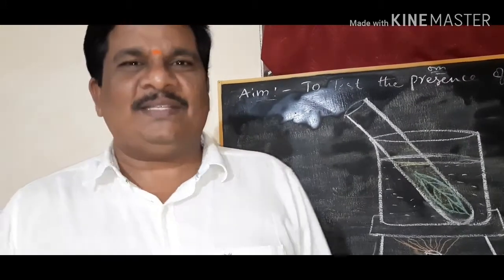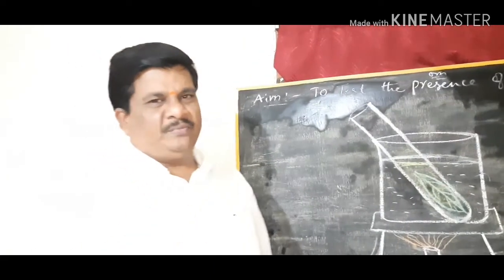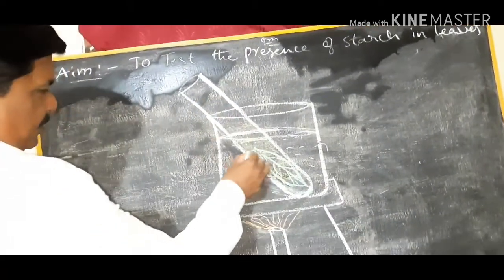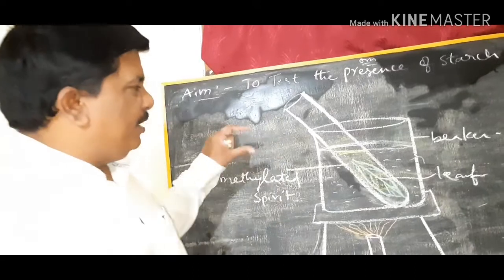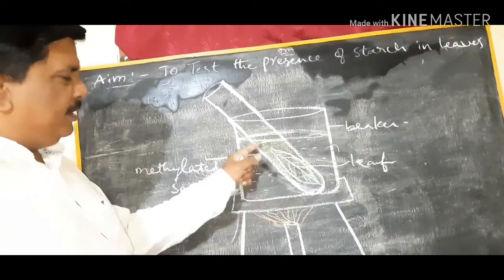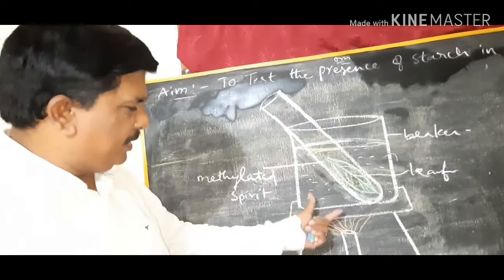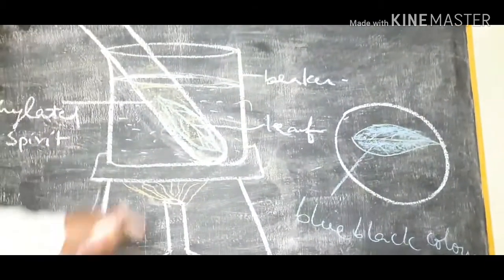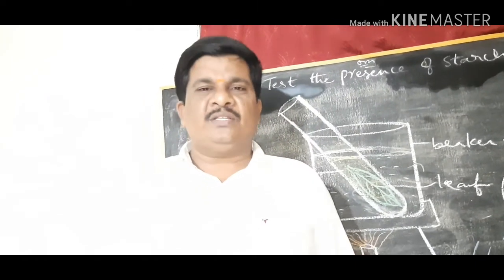Activity to test the presence of statch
Target 10 th class